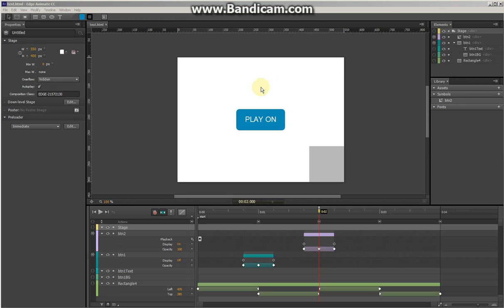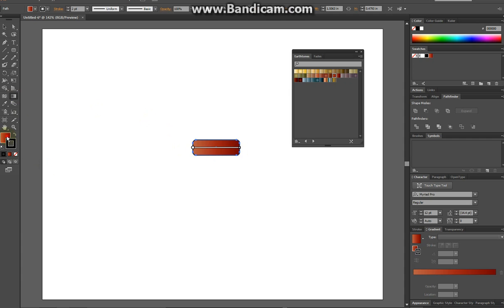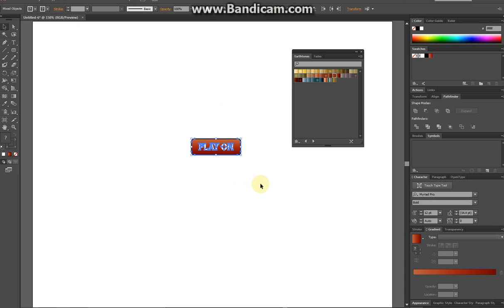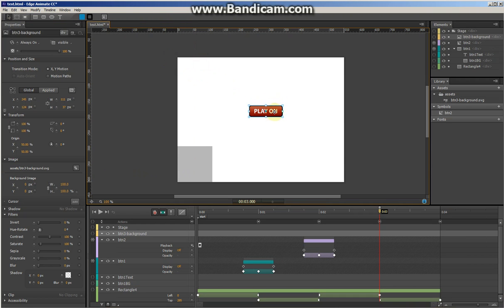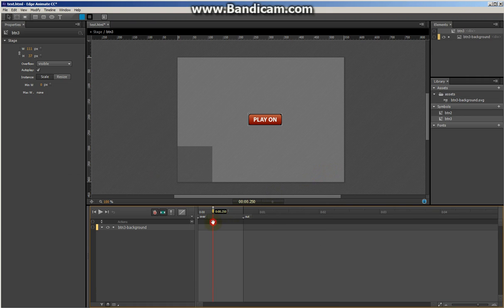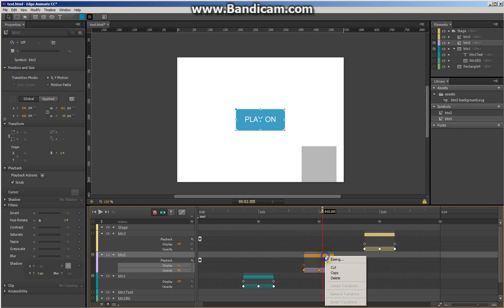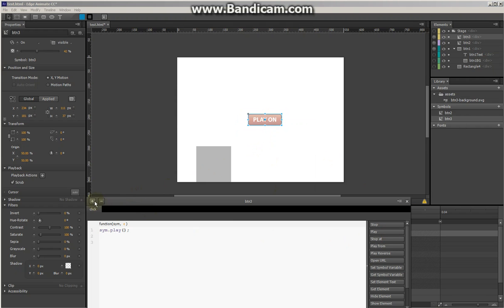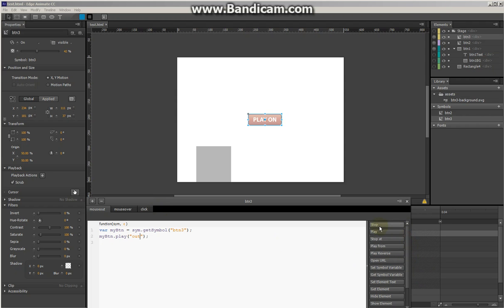Basic Interactivity and Buttons in Adobe Edge, part3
This video introduces how to create basic buttons and timeline interactivity in Adobe Edge. Presented by Jonathan Ross, Digital Media Instructor.